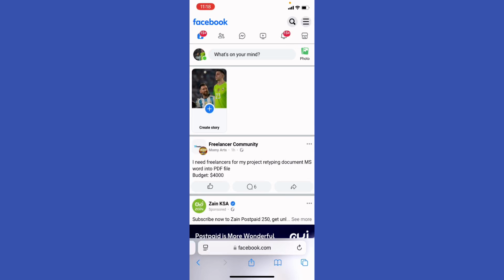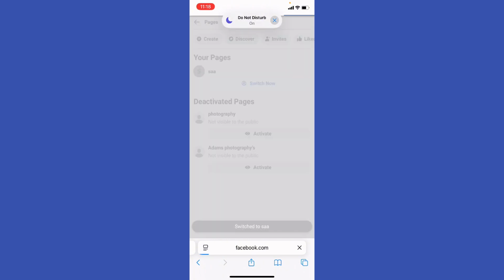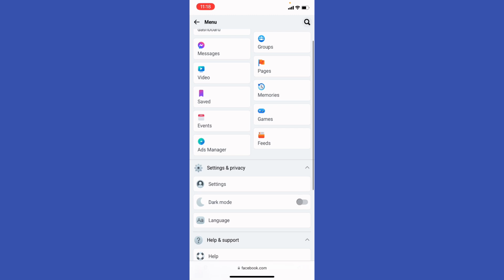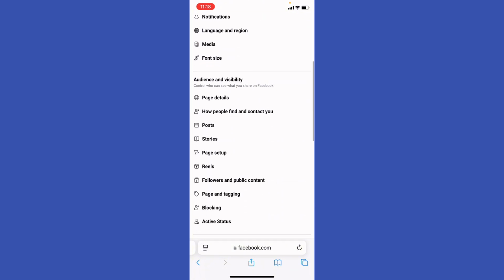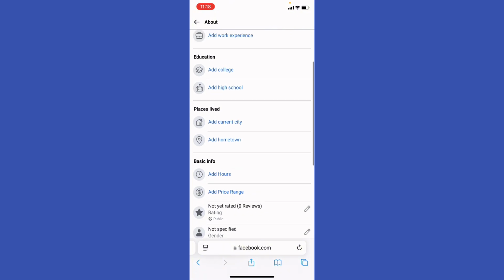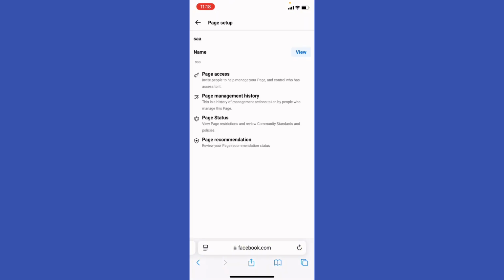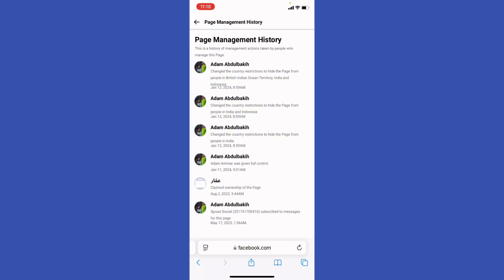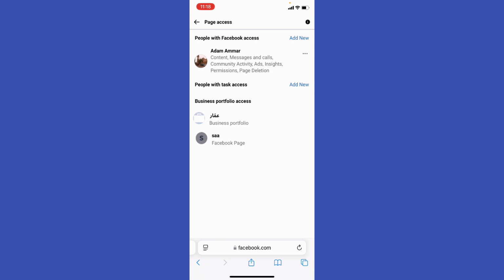How to add an admin to a facebook page (2024)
How to add an admin to a facebook page

In this video i´ll show you How to add an admin to a facebook page. The method is very simple and clearly described in the video. follow all the steps & add an admin to a facebook page